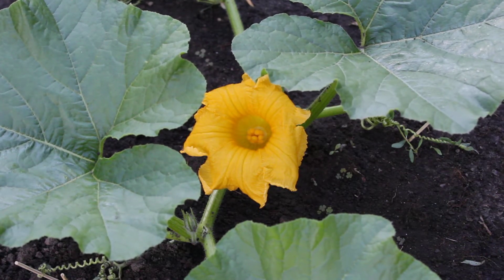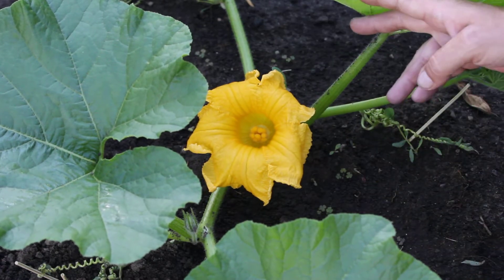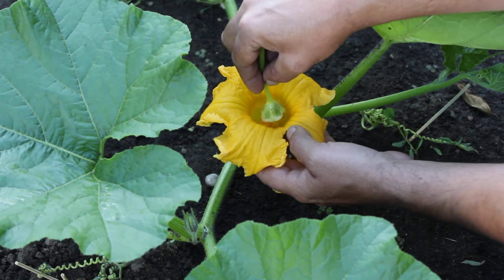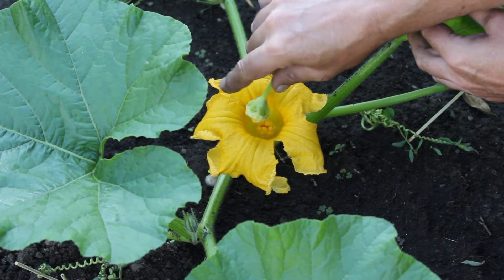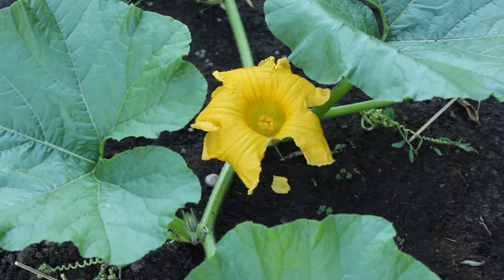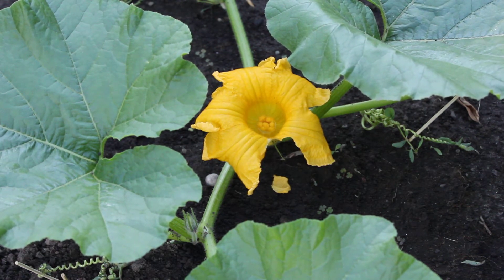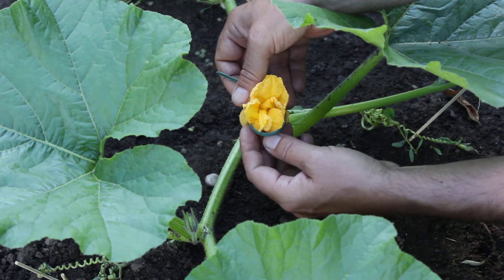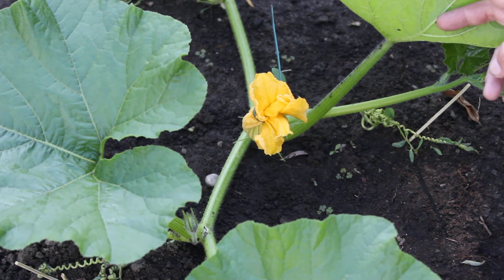Hand pollination of a Giant Atlantic Pumpkin July 4th 2014